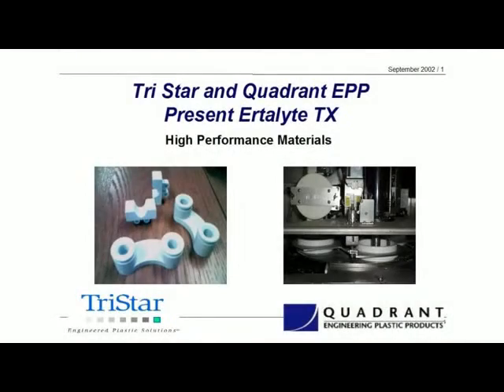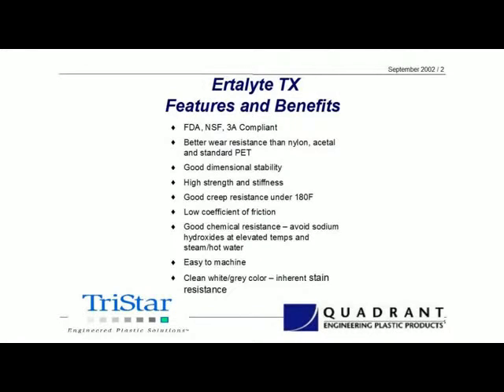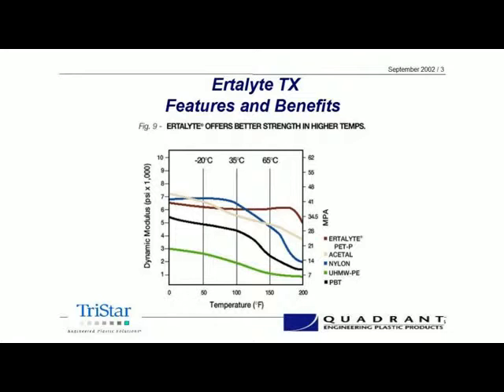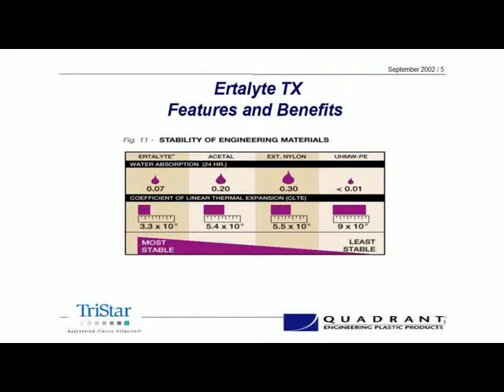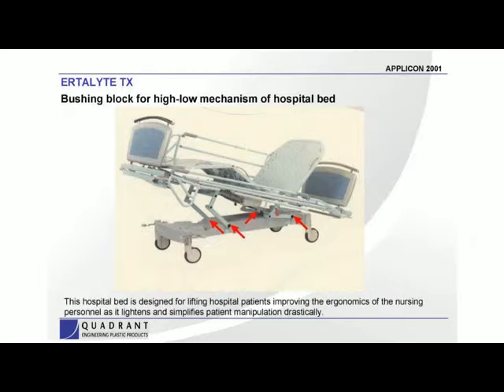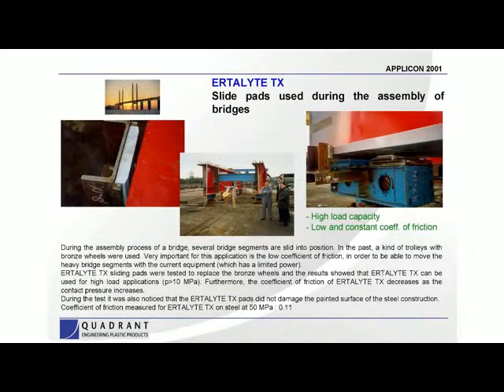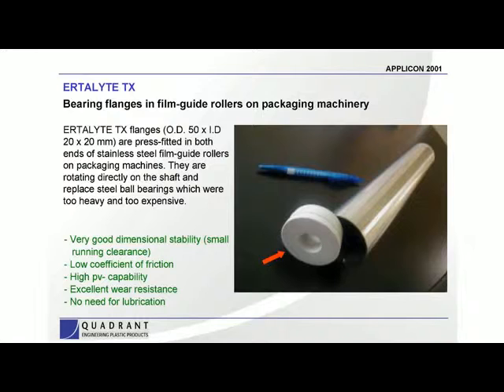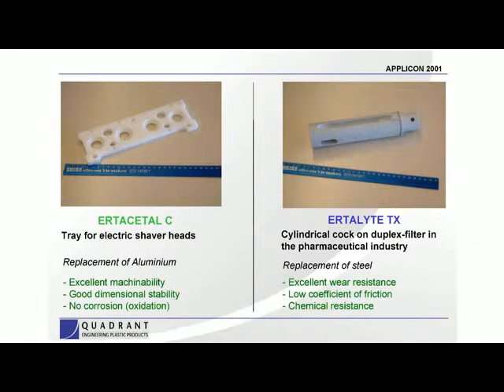Ertalyte TX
Ertalyte TX is the bearing grade version of the Ertalyte family. It is a PET (polyethylene terephthalate) material.